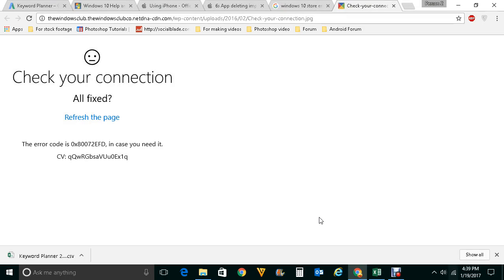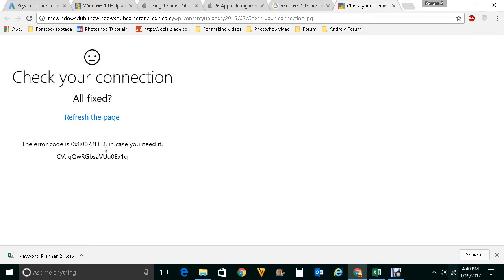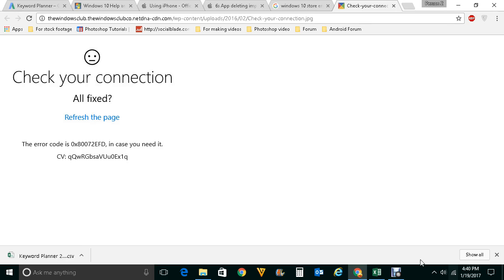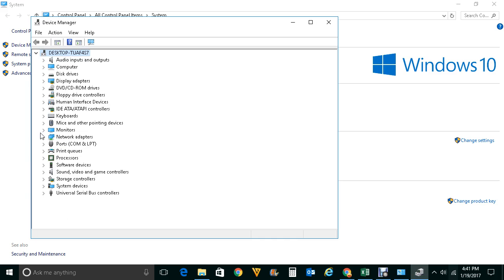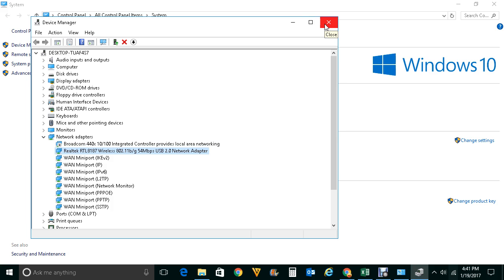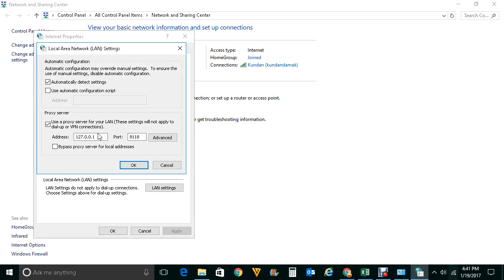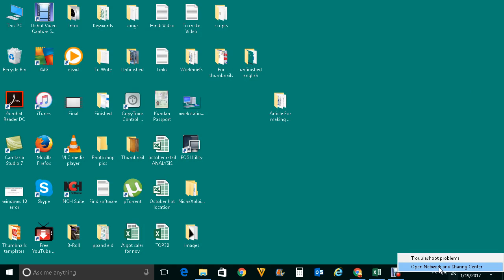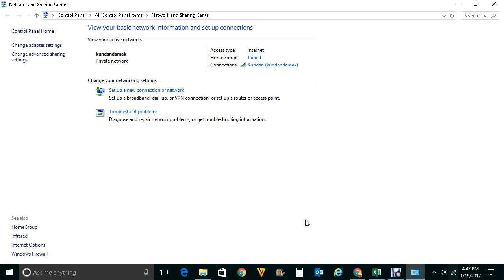Fix error code 0x80072efd in Windows 7 /8/10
Hello everyone and welcome to my YouTube channel and in this video today we will see what to do if we get error code 0x80072efd while using internet, downloading updates or while opening Microsoft store in Windows 10.
This error code occurs if your computer is not connected to the internet. So, inorder to fix this problem you need to start from the basic. You need to make sure that other devices such as mobile or any other computer can connect to the internet or not. If not then switch off your router for a minute or two and then restart your router.
Make sure that if you are using LAN card then the cable connecting to the LAN card is good. If you are using WiFi then make sure that you have installed the correct driver for your WiFi card.
You should be able to see your network card in device manger and it should be working fine.
1. After doing all these right click on “internet connection icon” and click on “network and sharing center’.
2. Click on your network.
3. Click on “Properties”.
4. Select “TCP/IP”.
5. Click on “properties”.
6. Select “Obtain IP address automatically” and “Obtain DNS server address automatically” and click on “OK”.
7. Again open this windows.
8. Click on “Connections” tab.
9. Click on “LAN settings’.
10. Under proxy server, uncheck the proxy and then click on “OK” and then on “OK” again.
11. Now, hopefully you shouldn’t get the error code

This video also answers some of the queries below:

0x80072efd windows 7
 0x80072efd xbox one
windows error codes
error code is 0x80072efd
0x80072efd windows store
fix error 0x80072efd
0x80072efd windows 10
0x80072efd windows 10 store